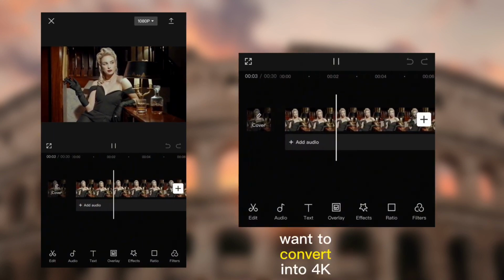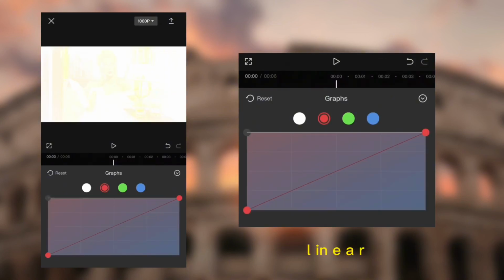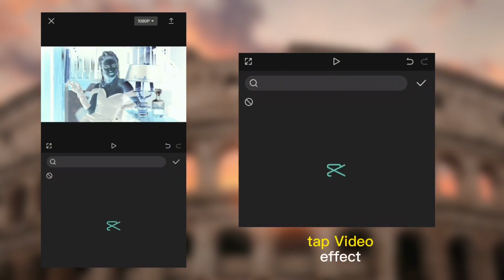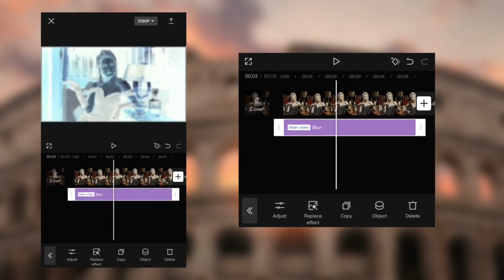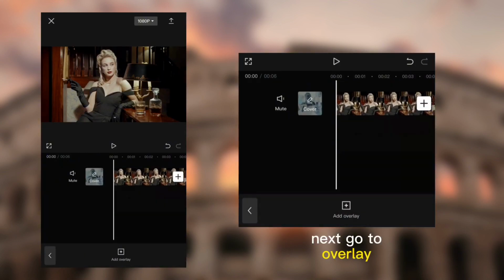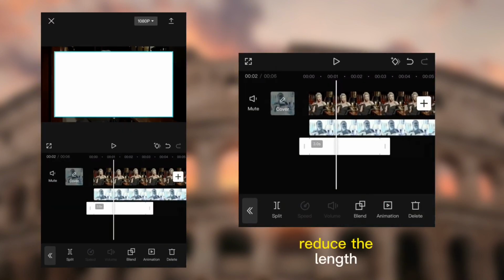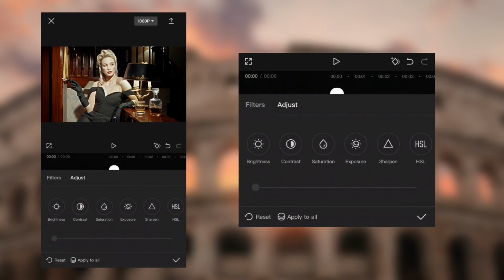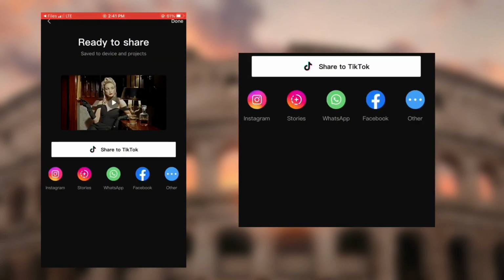CAPCUT HDR CC 4K VIDEO EDITING | CONVERT LOW QUALITY VIDEO TO HIGH QUALITY VIDEO | CAPCUT TUTORIAL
Welcome to another exciting CapCut tutorial! In this video, we'll dive deep into the world of video editing using CapCut's HDR CC feature, and we'll show you how to transform your low-quality footage into stunning high-quality 4K videos. Whether you're a beginner or an experienced editor, this tutorial will walk you through the steps to enhance your videos with clarity, color, and detail.

Here's what you can expect in this tutorial:
📹 Introduction to CapCut HDR CC for 4K Video Editing
🎨 Enhancing Video Quality and Clarity
🌈 Adjusting Colors and Tones
✂️ Trimming and Cutting for Seamless Edits
🔗 Adding Transitions and Effects
👁️‍🗨️ Tips for a Professional Look
🎬 Exporting Your High-Quality 4K Video

Whether you're editing personal videos, YouTube content, or professional projects, mastering CapCut's HDR CC and 4K capabilities will take your video quality to the next level. Join us on this editing journey and unlock the full potential of your footage!

Let's get started on creating incredible videos together with CapCut! 💻✨